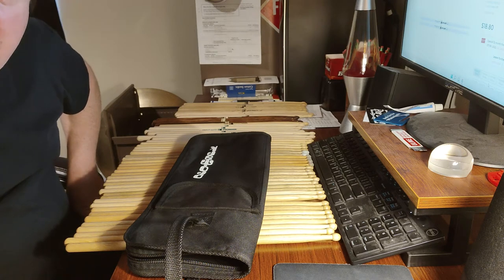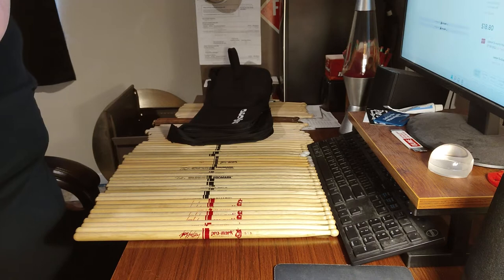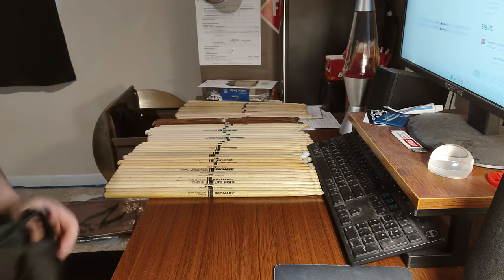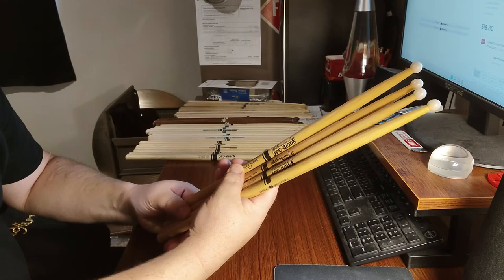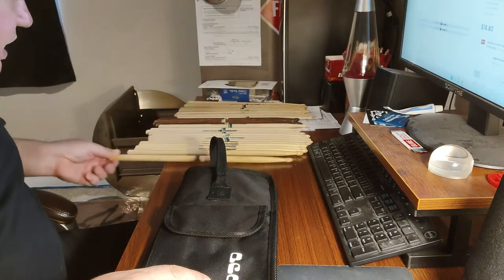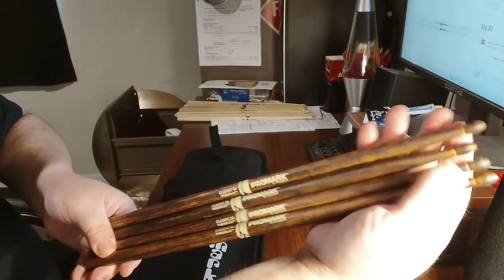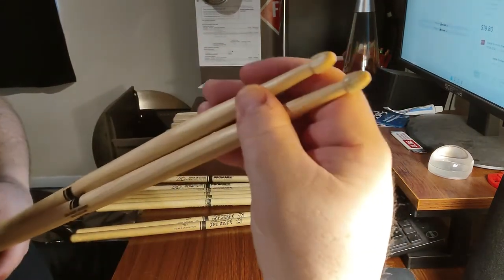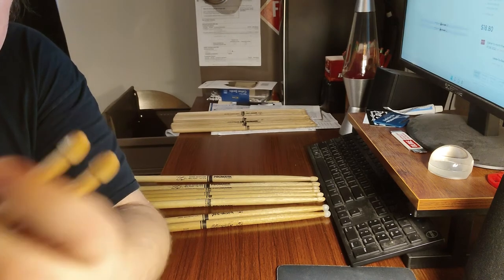Promark Drumstick Collection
In this video I take out my collection of pro-mark sticks and talk about them.. Hopefully it will help you decide on a model that works for you, or helps you to get a better idea on what they look like. With so many different models and sizes available it can be difficult to choose.

Pro-mark was founded in 1957 by percussion instructor and shop owner Herb Brochstein in Huston, Texas.